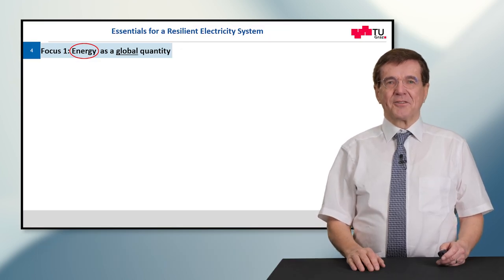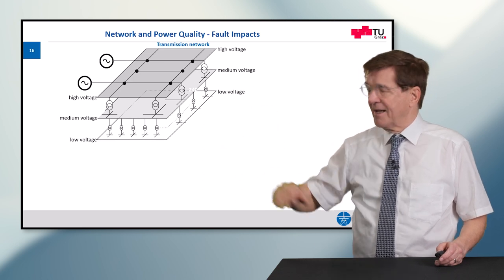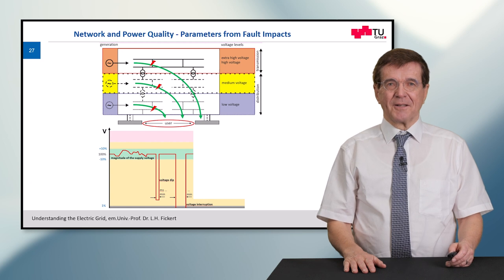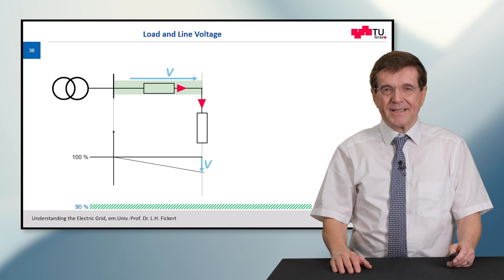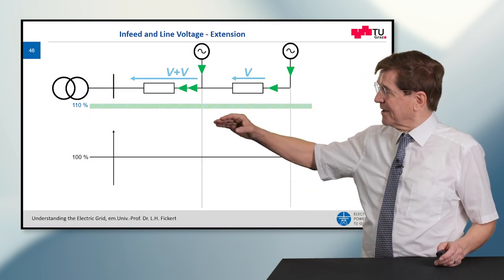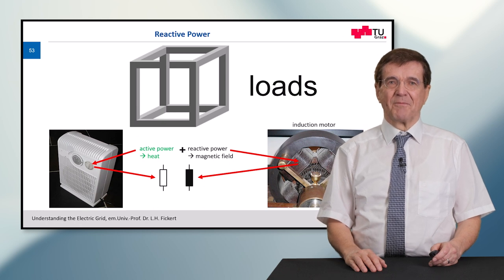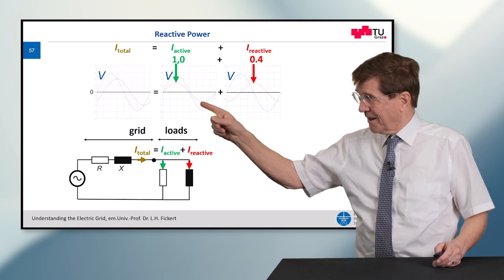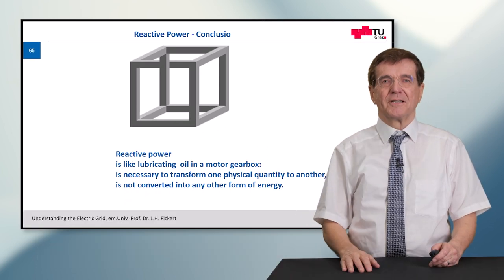Voltage, reactive power, power quality | iMooX.at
This is a video of the course "Understanding the electric grid"

After completing the online course, the participants know the mode of operation and some key points of the electrical energy system. They will be familiar with terms such as current flow, loads of grid users, transmission capacity, grid control, load shifting and blackout and will be able to explain these terms and their interrelationships in the context of the electrical energy system in general terms.

The course consists of 8 units. The time required for the course was estimated at 1 hour per unit.